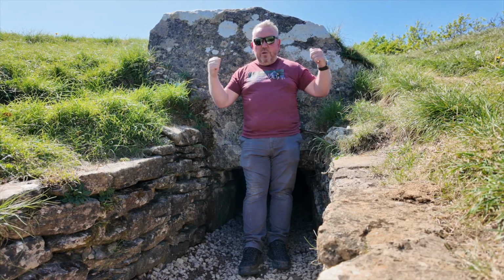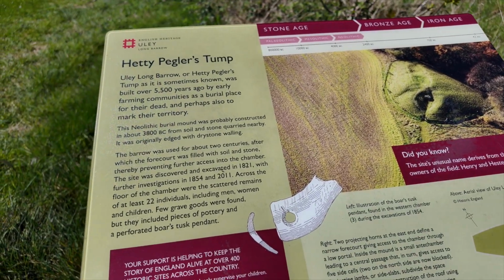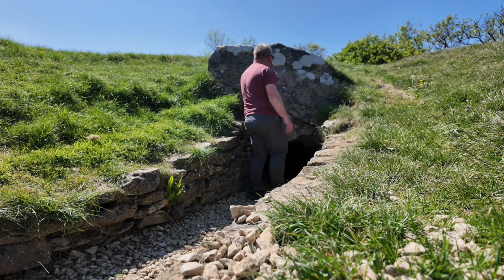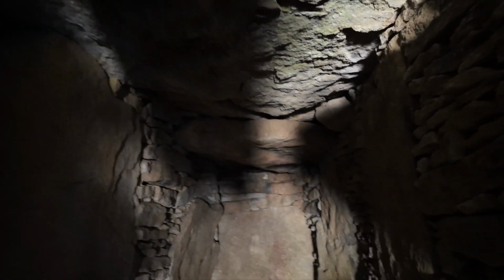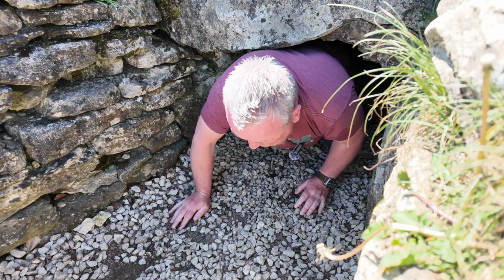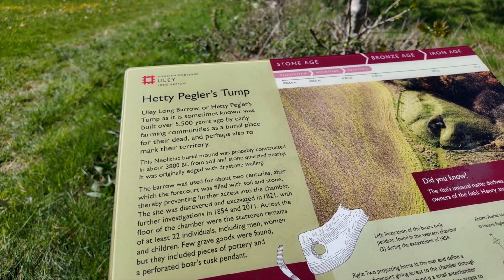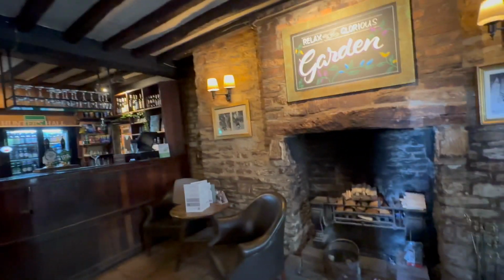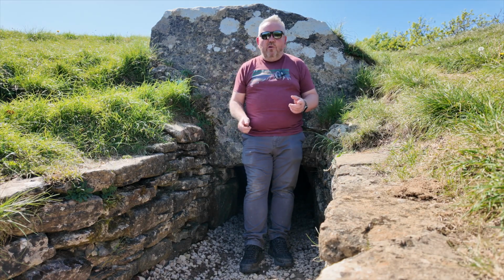Crawling into a 5500 year old burial chamber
It felt like someone else was in there with me - very weird and very spooky experience inside a neolithic burial chamber that is over a thousand years older than the pyramids of ancient Egypt. Decided to find this old burial mound in the middle of the Cotswolds and was surprised to find that you can crawl into it. Very surreal experience inside there. Come along and join Glen as he crawls and explores inside this ancient structure.

Thanks for watching and we always appreciate you giving us a thumbs up and if you haven't subscribed to our channel yet we invite you to hit the subscribe button so you can check out all of our other content.

Check out Rhonda's Foody Instagram channel : @macdogmac